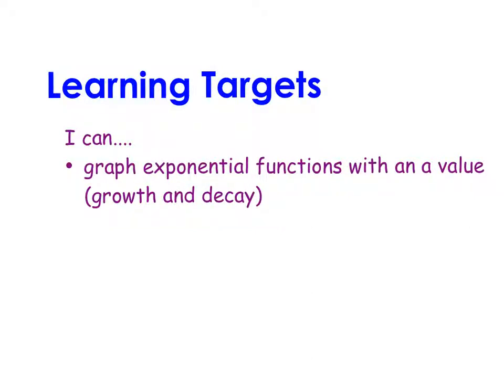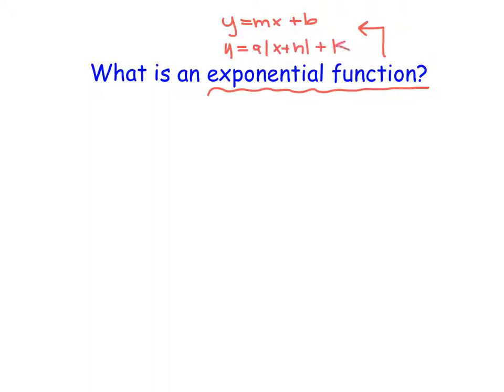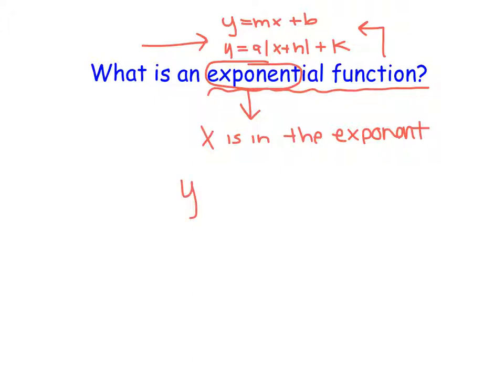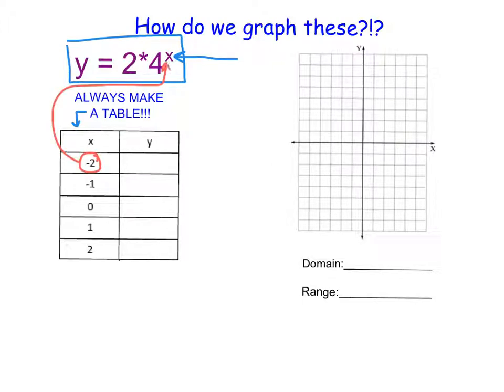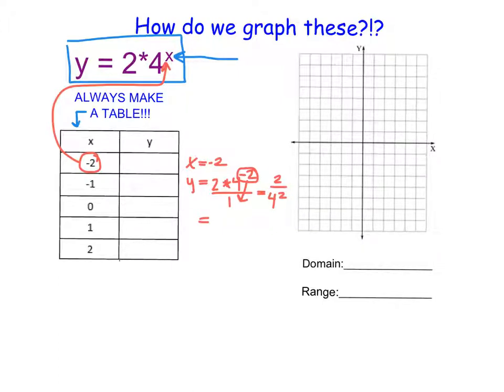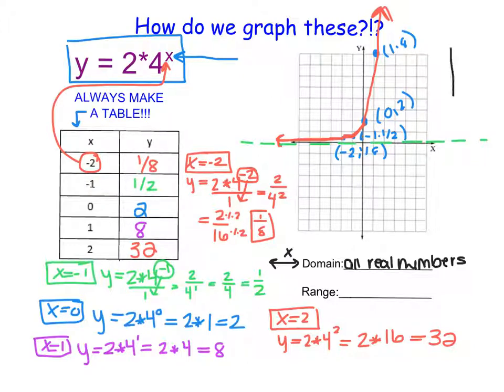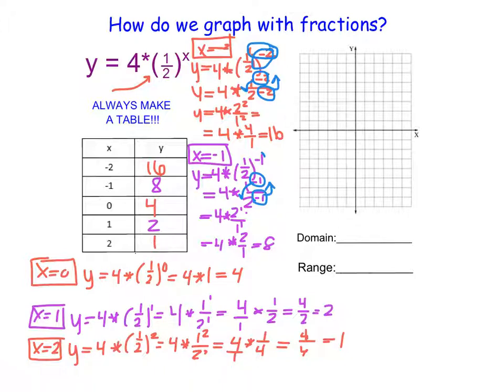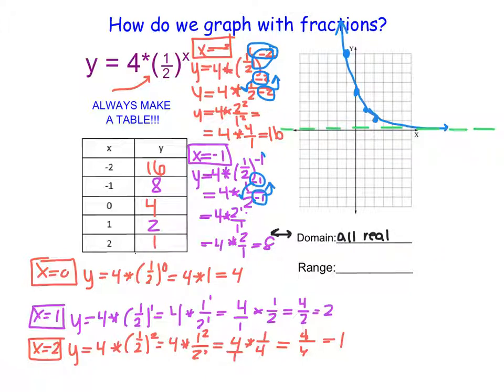Ch6V13 - I can graph an exponential function with an a value (growth and decay)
Algebra - aGraphing Exponential Functions